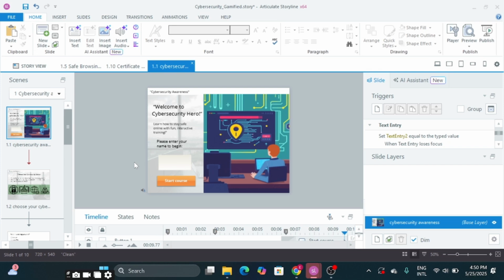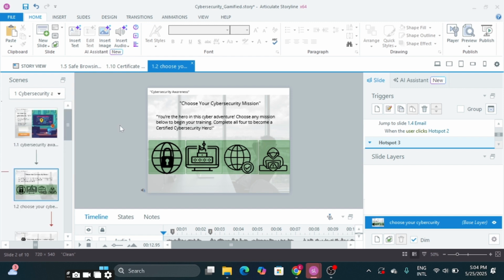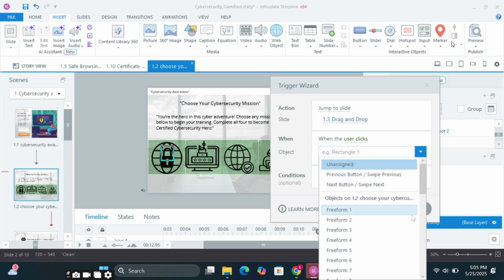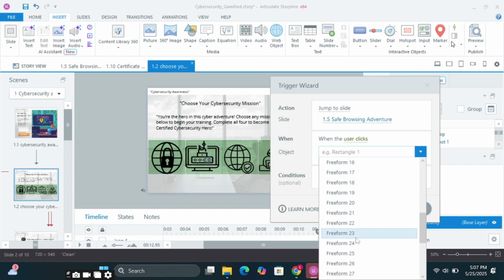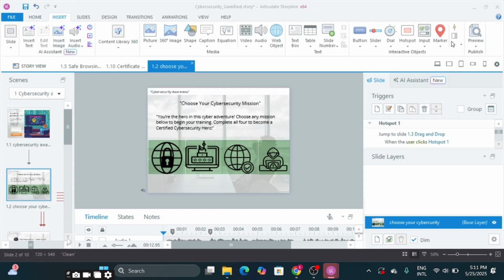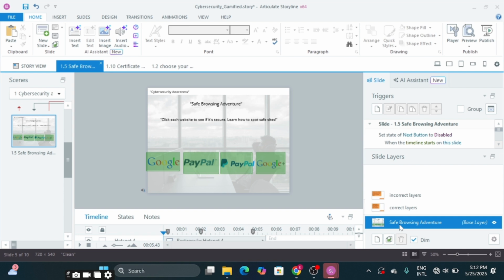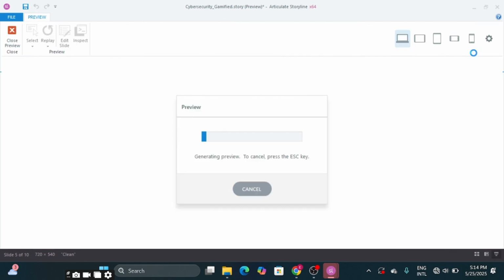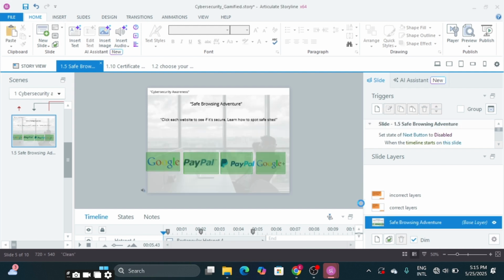"Master Triggers in Articulate Storyline — Make Your Course Come Alive!"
Want to create interactive, engaging e-learning courses that wow your learners and clients? In this video, I’ll walk you through how to use triggers in Articulate Storyline to make your course elements respond to clicks, hovers, and more!

Whether you're a beginner or just brushing up your skills, you’ll learn:
✅ What triggers are
✅ How to use them to control objects
✅ Real examples of triggers in action

🔧 By the end, you’ll be able to bring your slides to life and create dynamic learning experiences.